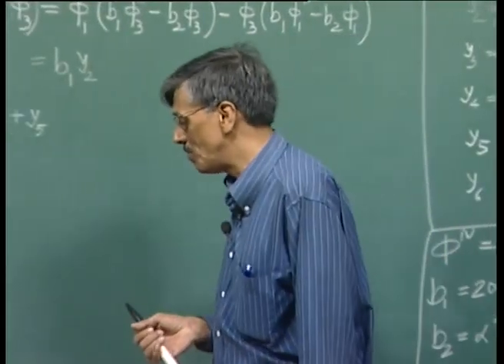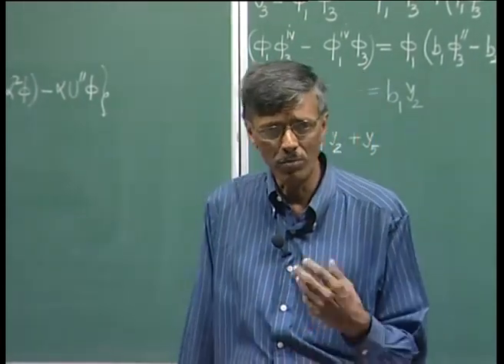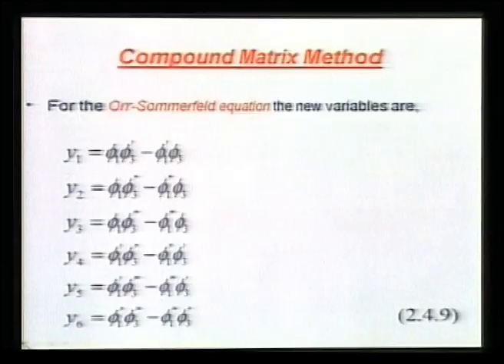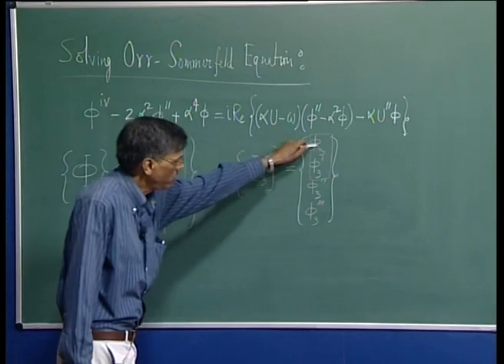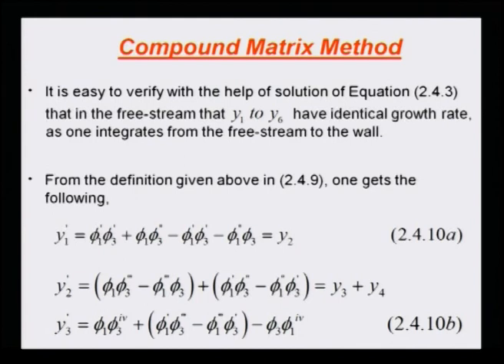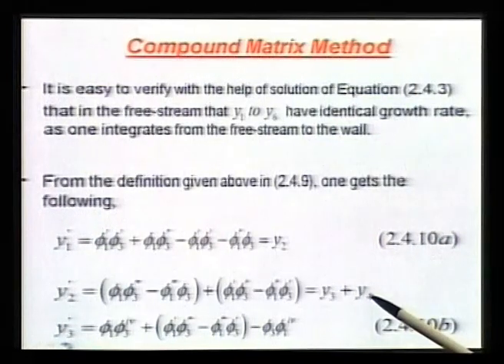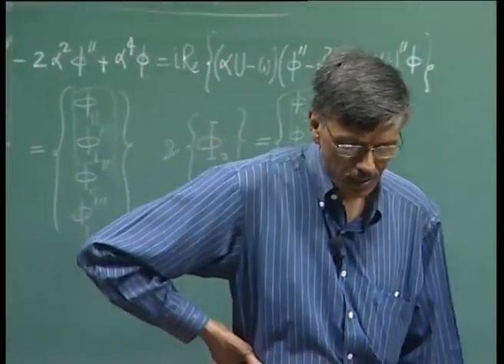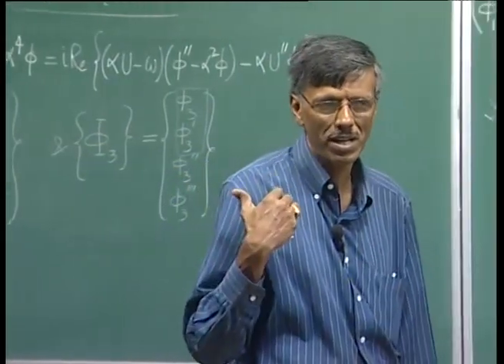Mod-01 Lec-10 Instability and Transition of Fluid Flows